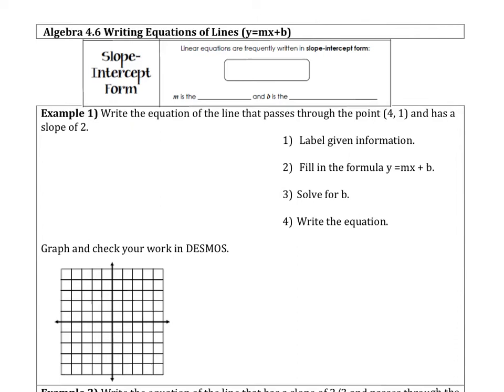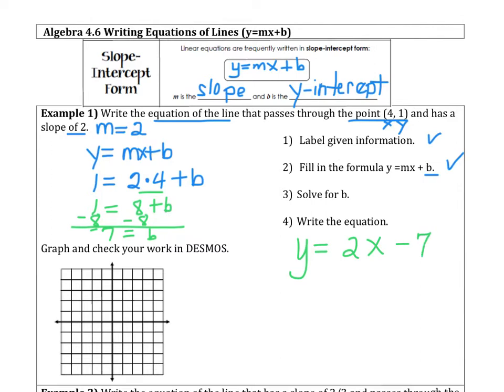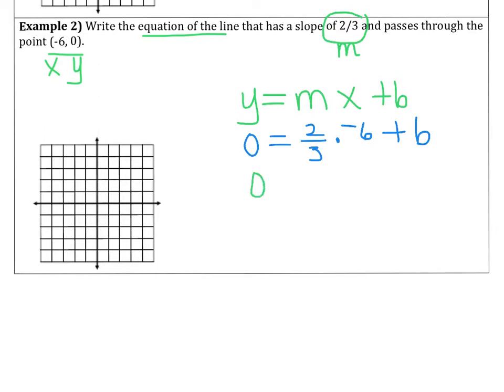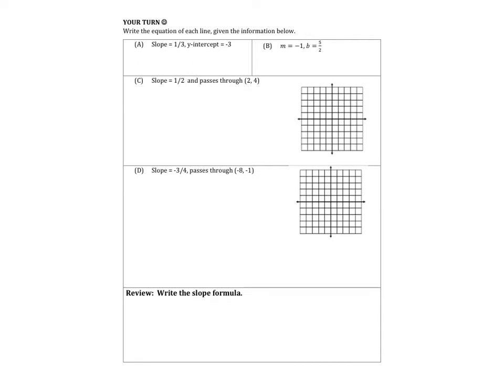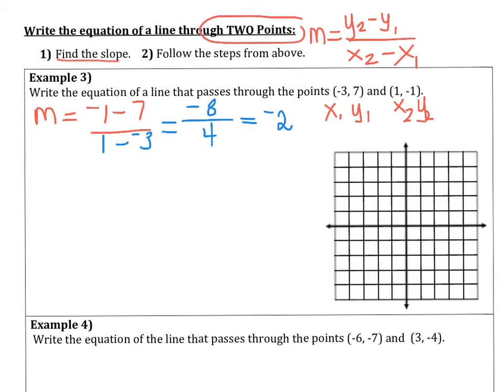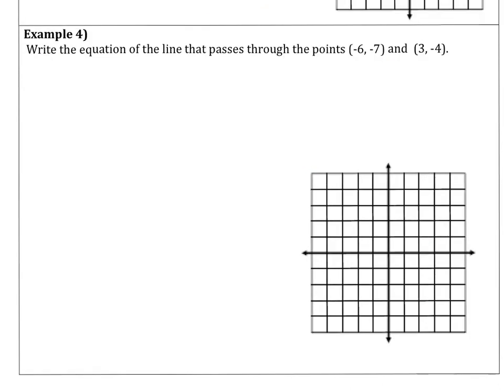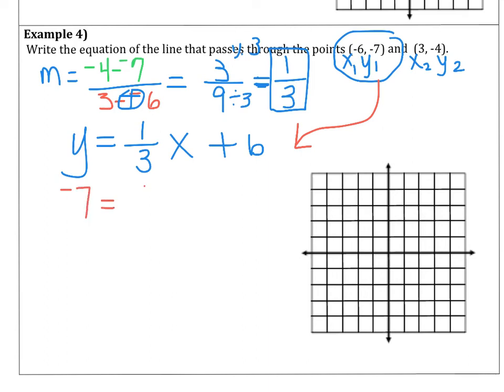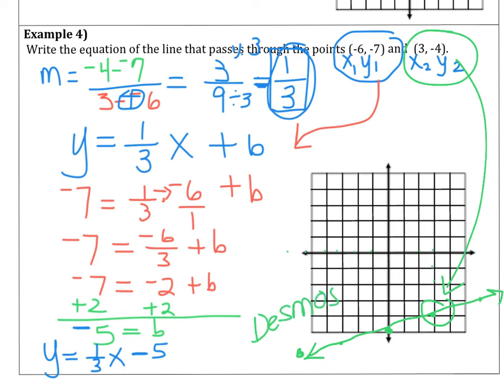4.6 Writing Equations of Lines from Slope and Point, From Two Points